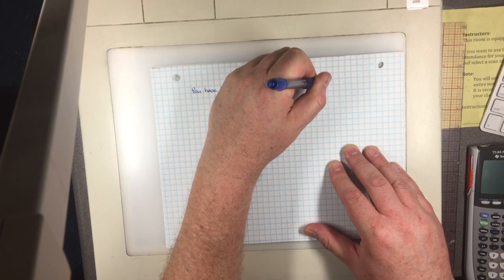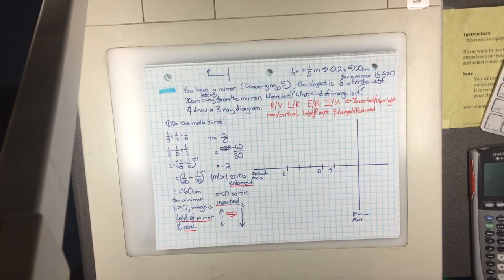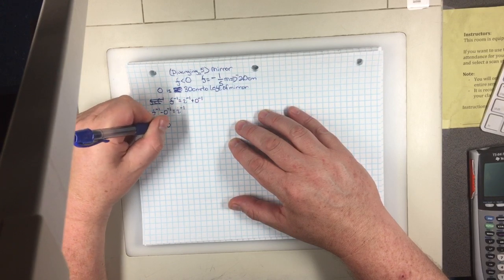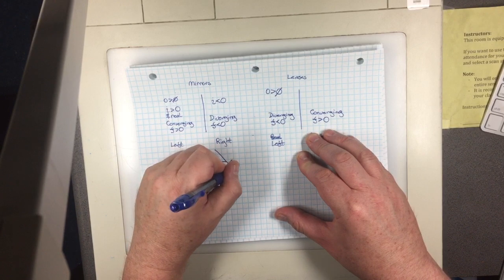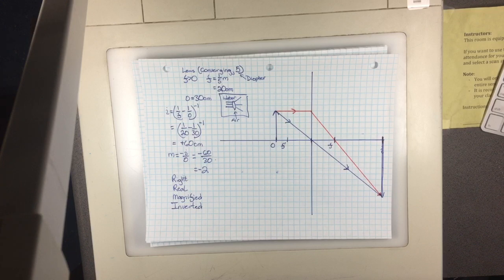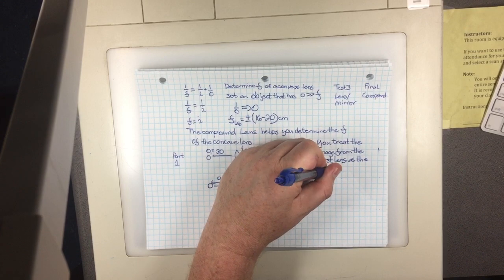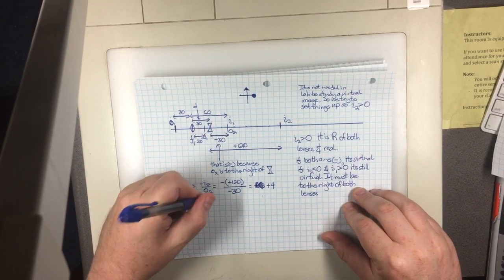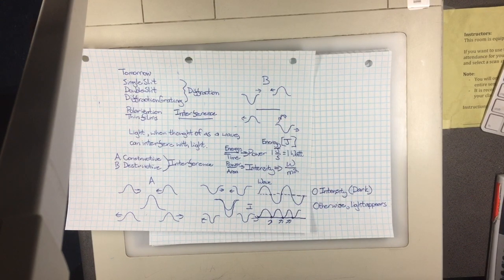Physics 214 - July 20